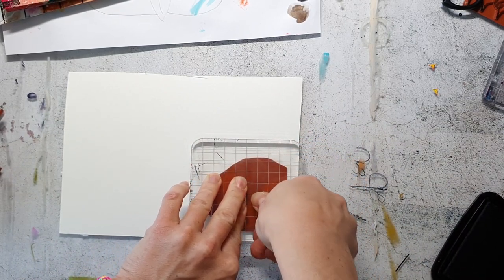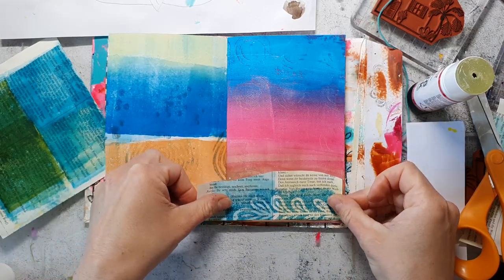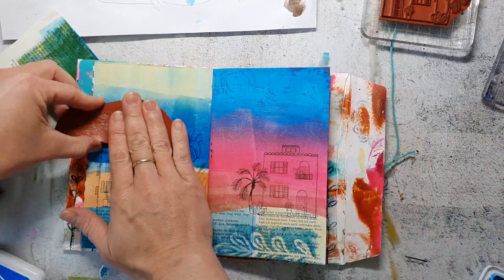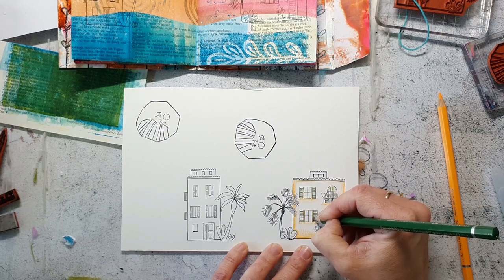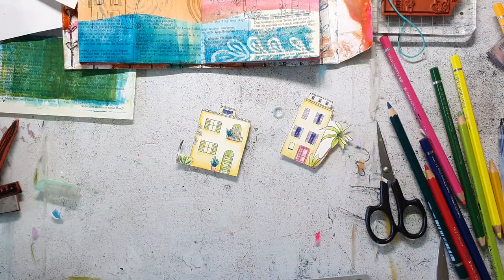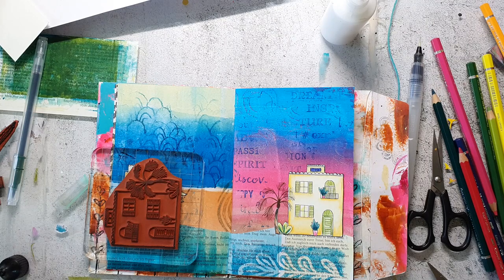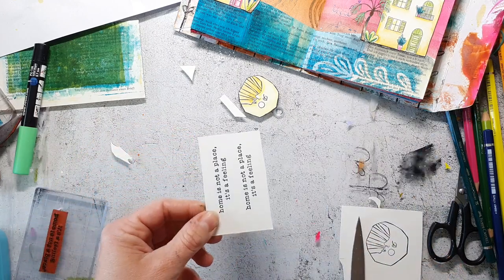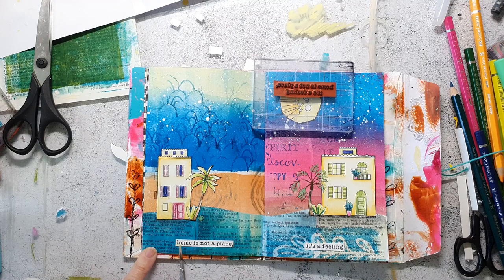Easy Art Journal Page - Mixed Media for Beginners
🌞 I'm creating today's page in my handmade gelli printed art journal. I love creating in this journal, as it doesn't need much time and effort to finish a page.

🧑‍🎨SUPPLIES & TOOLS:
Rubber Dance Stamps:

StazOn Inks
Archival Inks
Faber-Castell Watercolor Pencils
Posca Pen
white Acrylic Ink

👉SKILLSHARE
Try Skillshare 2 weeks for free:

 👉ARTEZA
SusanneRoseArt5